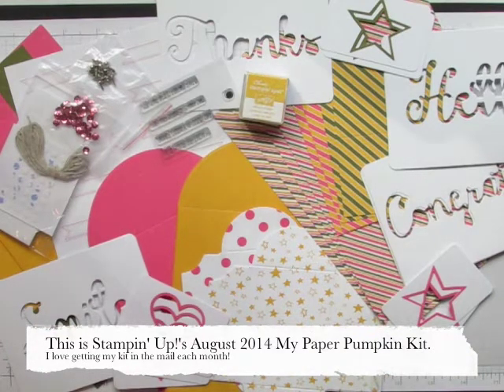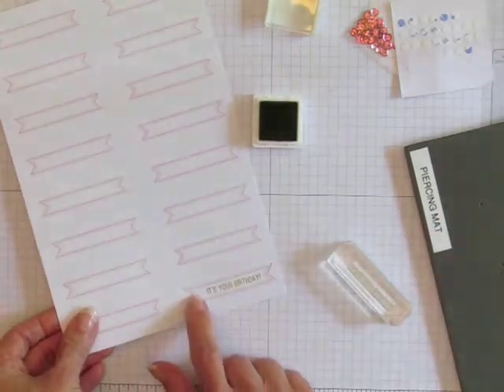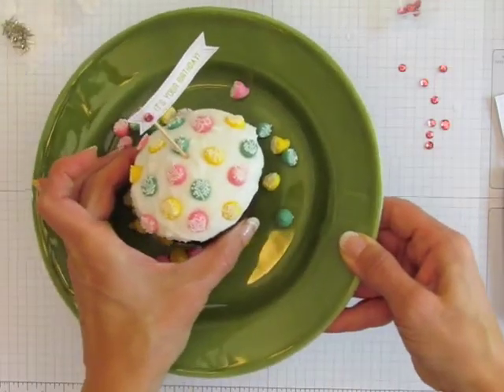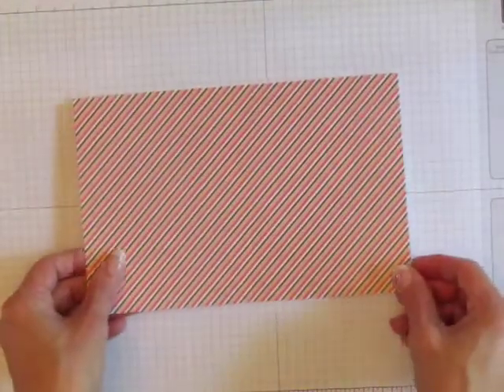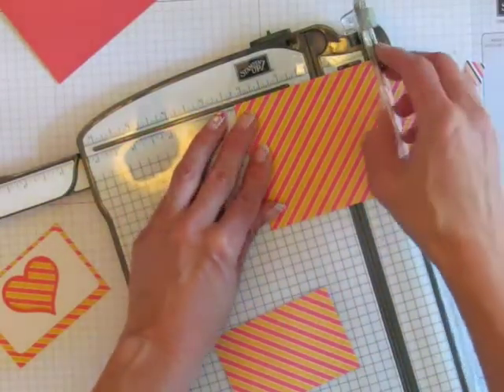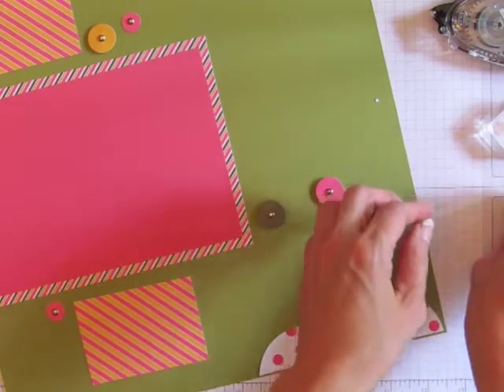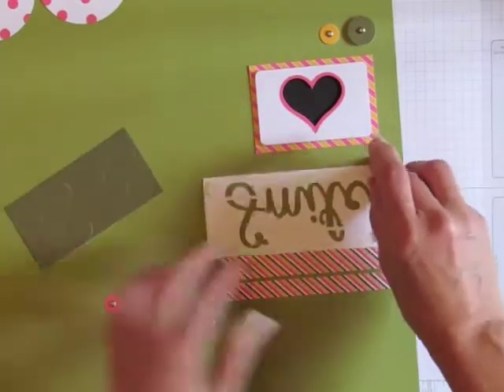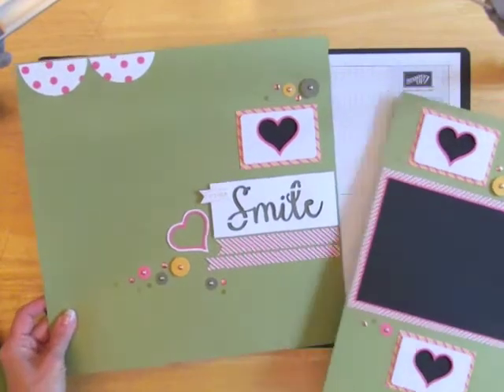My Paper Pumpkin August 2014 Kit - Cupcake banners & 12x12 Pages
Think Outside the Box (The Paper Pumpkin Box)
A step-by-step tutorial video for making Cupcake Topper Banners & a 12x12 Scrapbook Layout using the contents of Stampin' Up!'s August 2014 Seriously Amazing My Paper Pumpkin Kit. Be sure to visit my September 19, 2014 post on my blog for close-up photos of these projects.